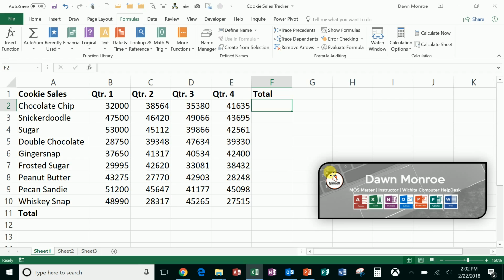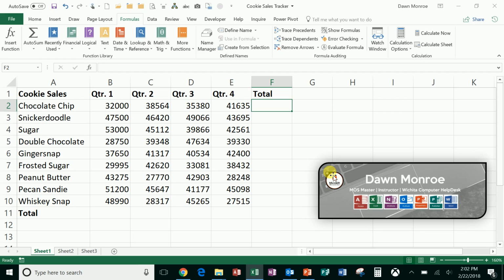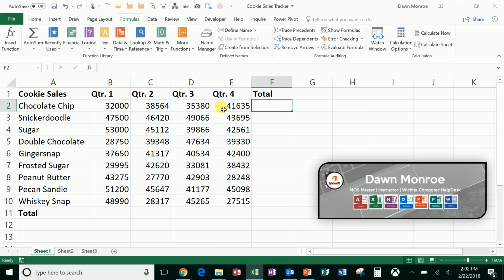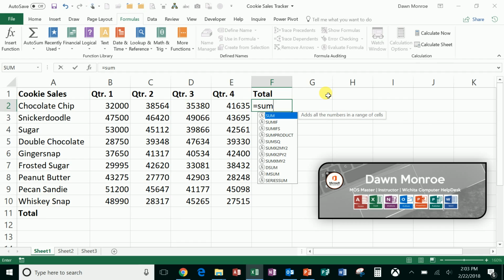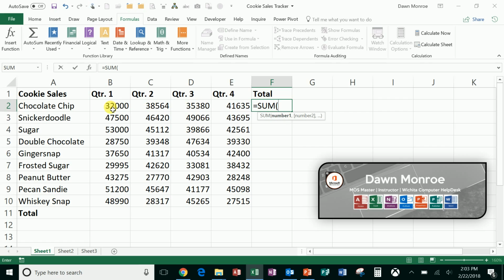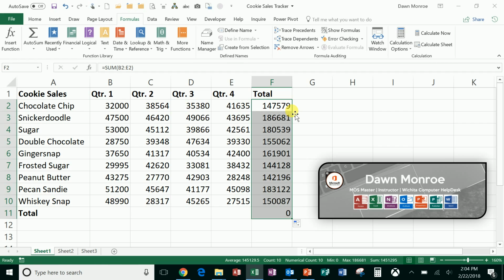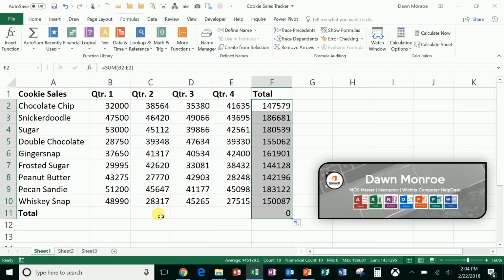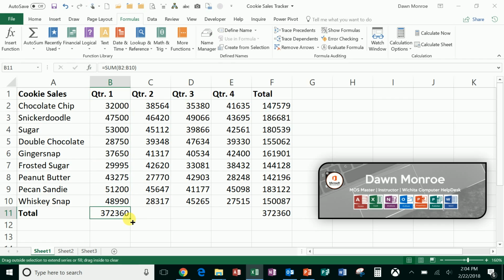Microsoft Excel SUM Function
Microsoft Excel SUM Function.  Create a SUM Function in Microsoft Excel 2016.  Add cells in a spreadsheet.  AutoSUM.